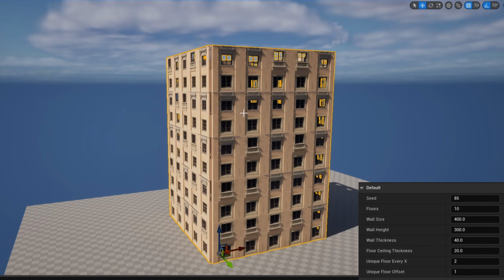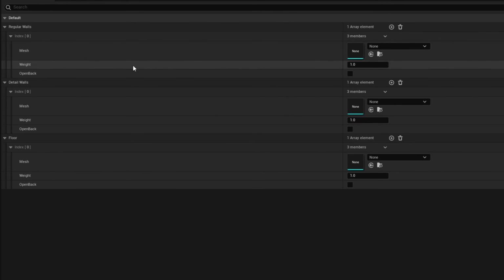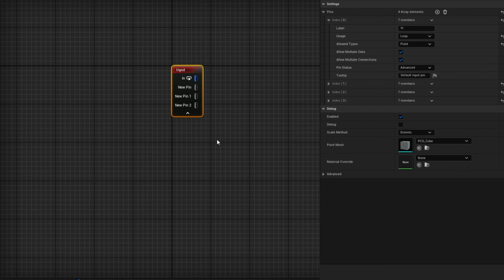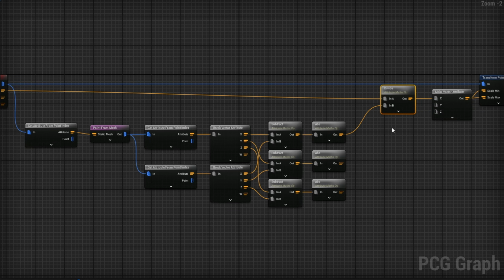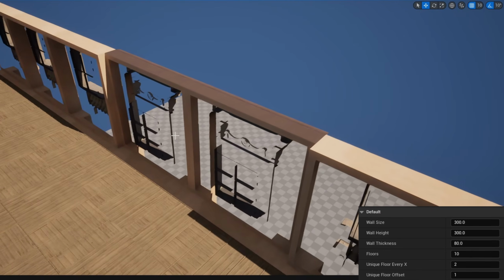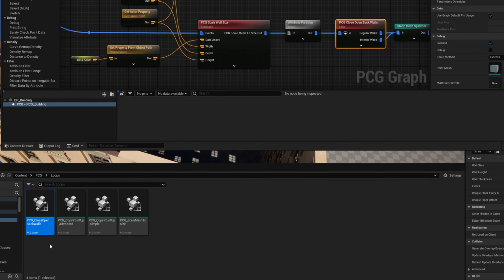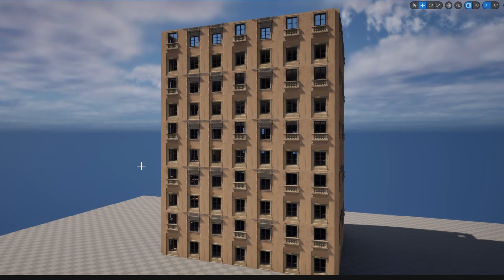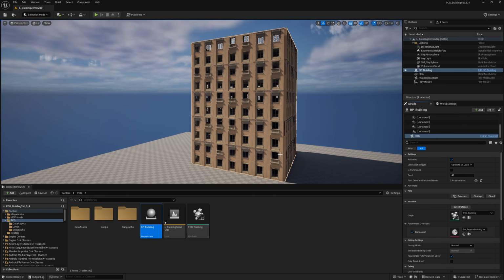Here's How to Adjust Your Building Based on the Asset Size | UE 5.4 P2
Today we continue our PCG Building Series by giving people the much requested option to not only easily swap the PCG buildings, but also have all the pieces dynamically scale to the correct size they need to be.

Chapters:

00:00 - Tutorial Result Demo
00:43 - Creating the Data Assets
05:14 - Scaling Walls Relative to Mesh Size Using Data Assets
21:14 - Floor / Ceiling from Data Assets
25:10 - Weight Control
25:50 - Repeating Design Fix
26:51 - Floor Size Hard Code Fix
28:56 - Randomize Windows / Set Seed